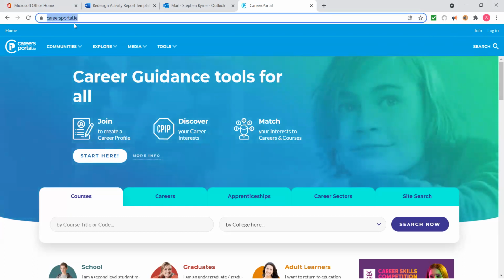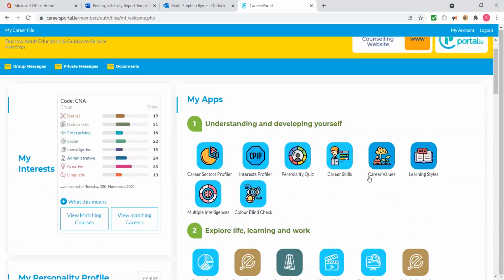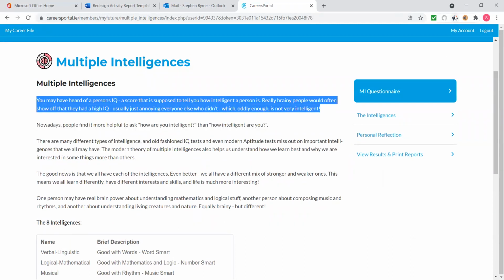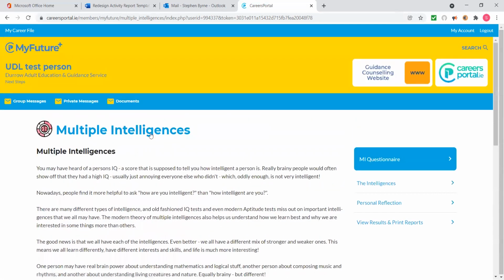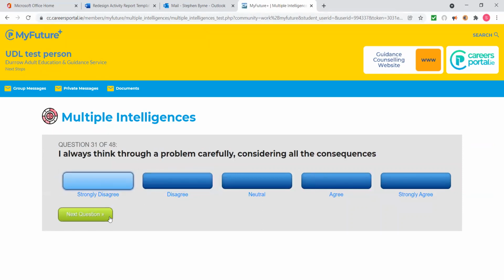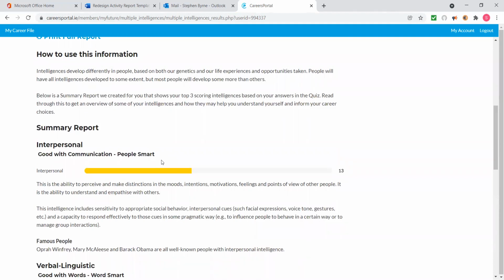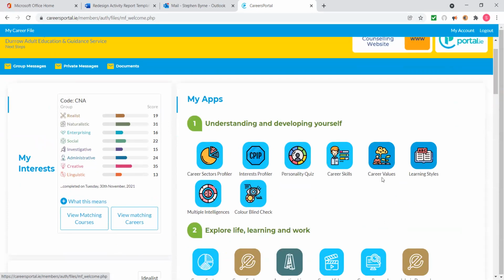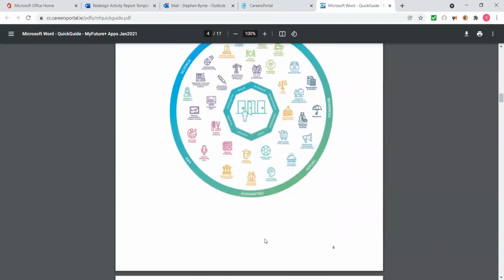MyFuture+ Multiple Intelligences app from CareersPortal.ie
What are Multiple intelligences? What are your Intelligences? How can your understanding of your current intelligences help you develop career choices and your learning journey? The MyFuture+ career programme and career toolbox Multiple intelligences app help You understand how you like to interact with the world of learning and work.

You start with understanding. You grow from reflecting on your Intelligences. We are all intelligent in different ways.  To view different parts of the video relevant to your support needs and for information You can click on each time code as needed.

Time Codes

0:00-01:58 MyFuture+ Introduction & how to log in

01:59-03:44 Intro to Your MyFuture+ career apps

03:45-04:57 Introduction to Multiple intelligences

04:58-07:29 Using the Multiple intelligences profiler

07:30-09:15 Building awareness of your Intelligences & Talents

09:16-10:09 How knowing your Multiple intelligences may help with career decisions

10:10-13:53 Reflecting on your Intelligences & talents

13:54-14:29 Finding work & career expressing your Intelligences & Talents

14:30-15:14  How MyFuture+ supports your career plans